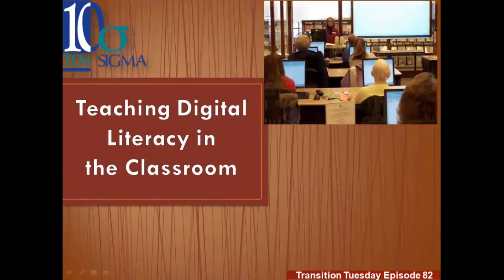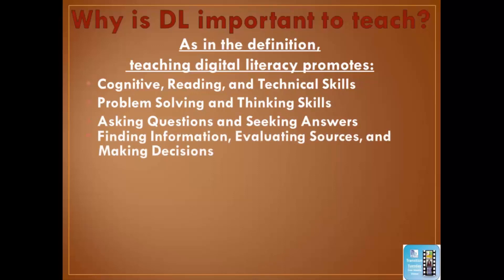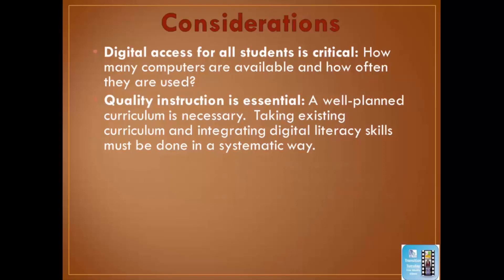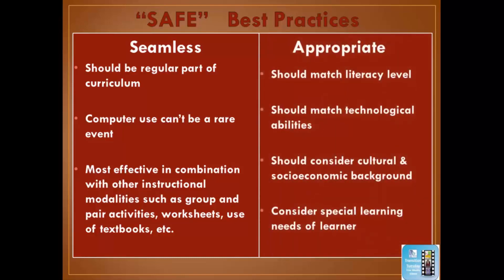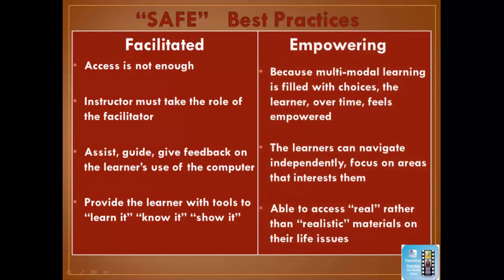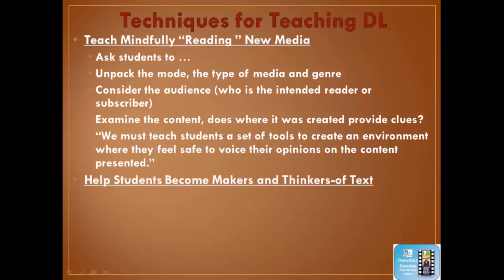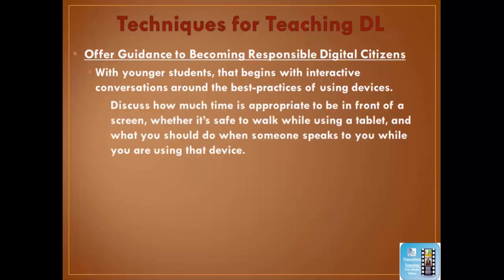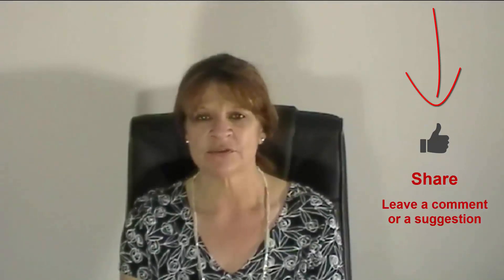Digital literacy for students Episode 82 of Transition Tuesday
If you’d like to receive our Episode 82 bonus resources for teaching digital literacy, click this

As we know, technology is playing an increasing role in society and because of this it is important to teach our students about digital literacy in order to better prepare them for adult life.  To be clear, digital literacy is the ability to use information and communication technologies to find, evaluate, create, and communicate information.  This often requires both cognitive and technical skills.

Here is a short summary of some of the reasons it is important to teach digital literacy:

• Promotes cognitive, reading, and technical skills
• Improves problem solving and thinking skills
• Encourages asking questions and seeking answers
• Students practice finding information, evaluating sources, and making decisions
• Improves employability
• Enhances learning and can help students prepare for independent living

When thinking about digital literacy in the classroom, it is important to consider how many computers are available and how often students have access to them.  Another important thing to consider is how to integrate curriculum with technology to enhance learning while increasing student interaction with technology.

According to Dillon-Marble and Valentine (2006), there are four
practices for integrating technology with students.  They use the acronym S.A.F.E. which stands for Seamless, Appropriate, Facilitated, and Empowering.  Here is a brief explanation of each component in the acronym S.A.F.E.

• Seamless – Technology should be a regular part of the curriculum and students should be using technology often (worksheets, assignments, activities, textbooks, research, etc.)
• Appropriate – Teachers should match literacy level and technological abilities of your students. Another important thing to consider is the cultural and socioeconomic background of students
• Facilitated – Teachers play an important role in facilitating student use of and interaction with technology.  teachers also must assist, guide, and give feedback for students on their use of technology.  Lastly, teachers should provide students with tools to learn, know, and show their understanding of technology and the information they are learning.
• Empowering – Because multi-modal learning is filled with choices for students, they can choose to focus on areas that interest them, which facilitates access to real materials that are relevant in their lives.

Here are a few tips and strategies for teachers to teach digital literacy:

• Ask students to mindfully read and interact with information (curriculum) in digital media
• Ask students to consider the type of media they are using, who it is intended for, and encourage them to share their opinions about what they are learning
• Ask students to create content (written and other media) based on what they are learning which encourages and increases student writing and reinforces interaction between the students and the curriculum
• Create simple tools like simple, common rubrics that allow students to self-select topics that are interesting or relevant to them
• Talk with students about being a responsible digital citizen including best practices for using devices, safe and appropriate use of technology (including social media), how to avoid plagiarism, criteria for finding relevant content and resources, and how to give and receive feedback and constructive criticism

As part of each episode of Transition Tuesday, we provide additional tips, teacher tools, and resources related to the topics we cover.  For this week’s bonus, we are providing a PDF with two great resources on teaching digital literacy to students, which can be accessed by clicking this

We hope you enjoyed this episode and that you use this information to help students learn digital literacy to enhance their learning and lives.